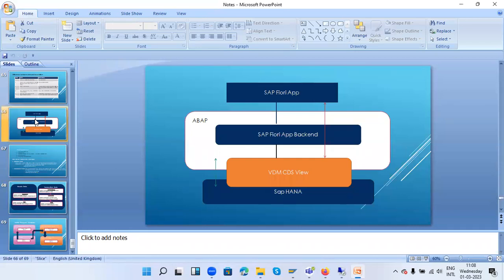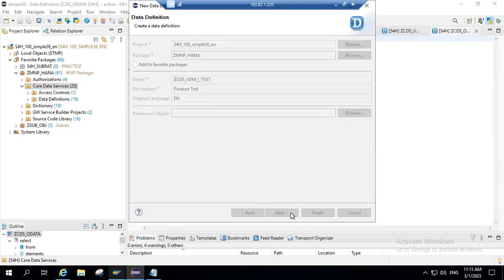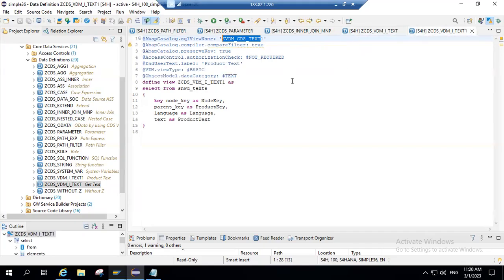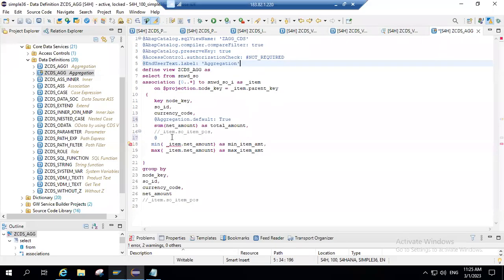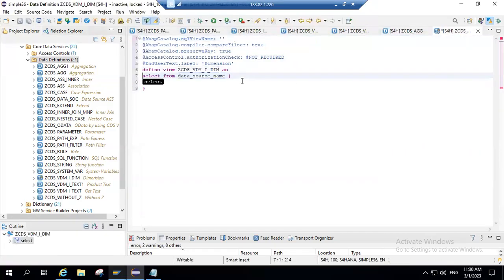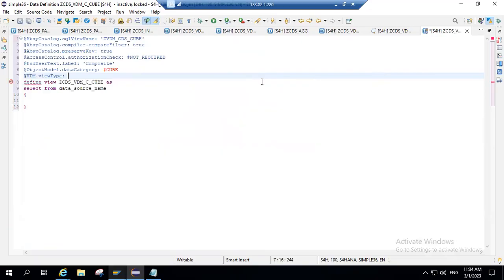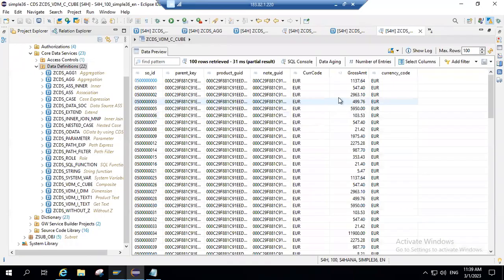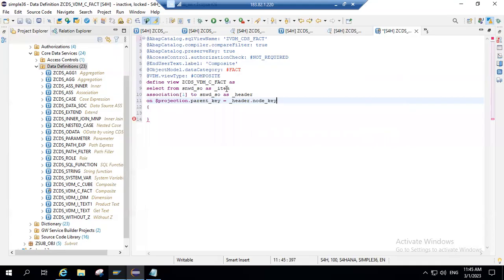CDS VDM Basic